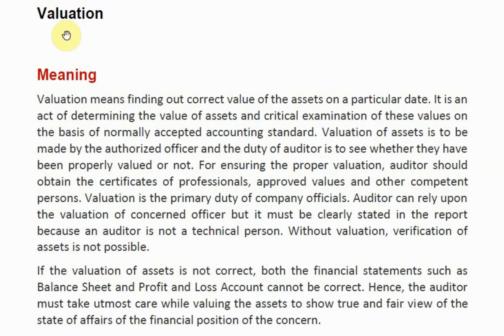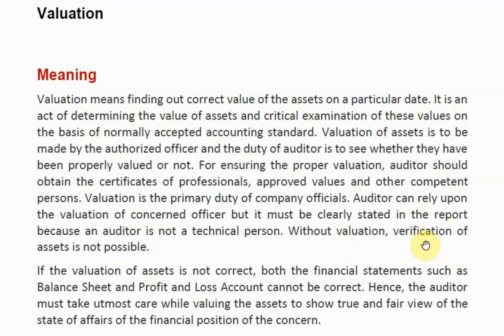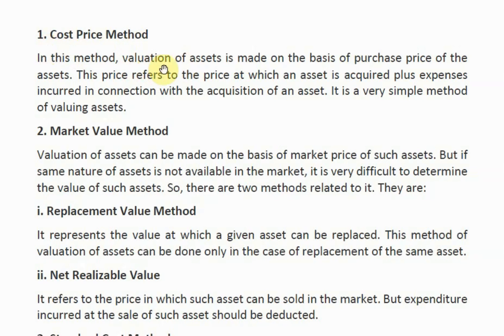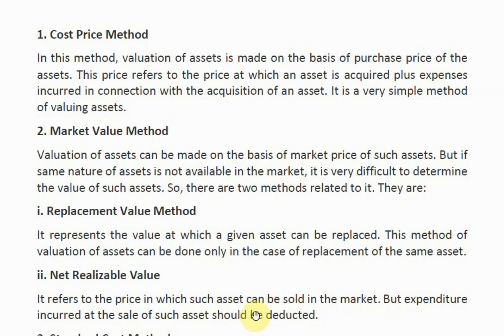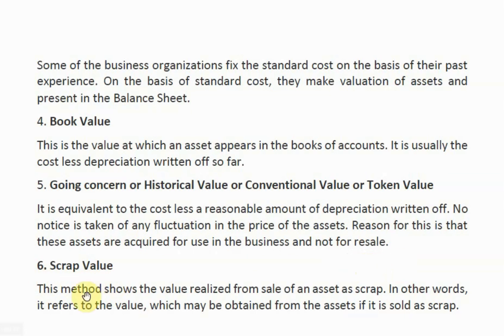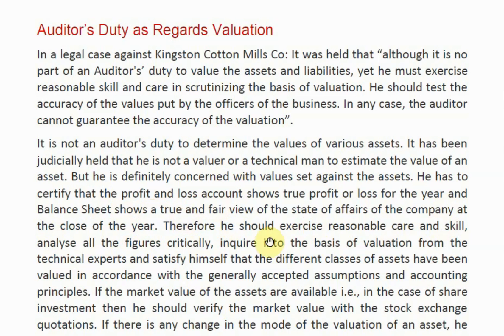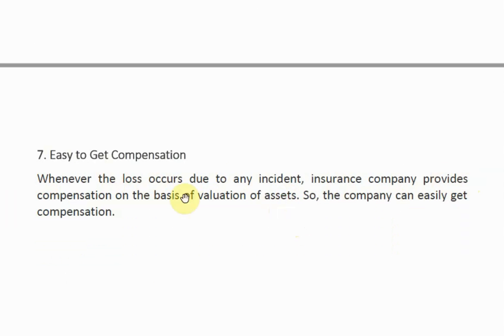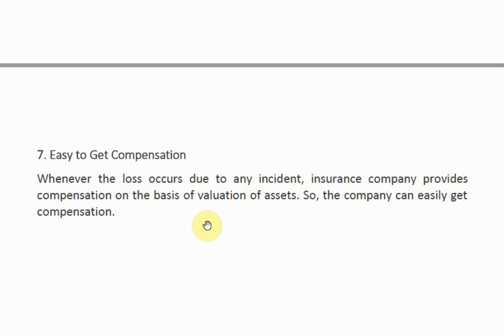Valuation in Auditing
Hello Everyone!!
Welcome to MANAGEMENT PLUS

In this video lecture you will learn about valuation in detail.
This video contain the following contents;-
1. meaning of valuation
2. objectives of valuation
3. methods of valuation
4. importance of valuation
5. auditor's position regarding valuation